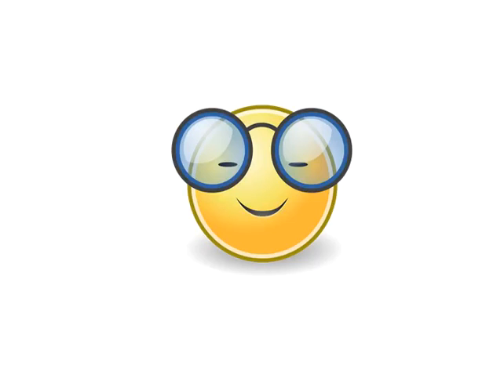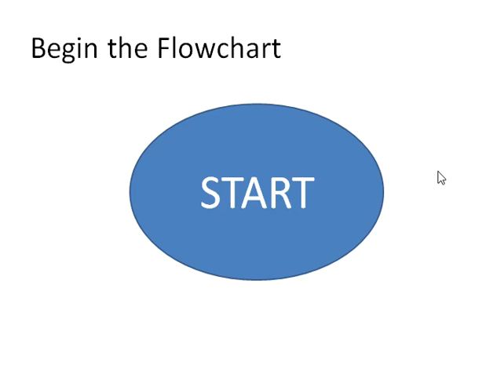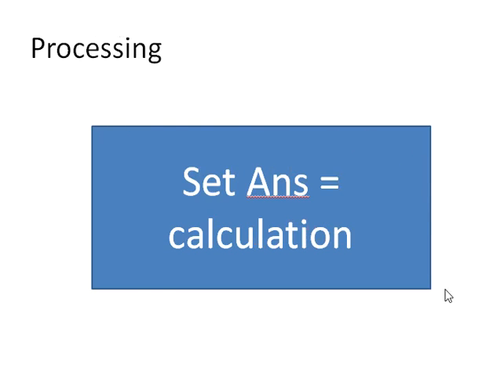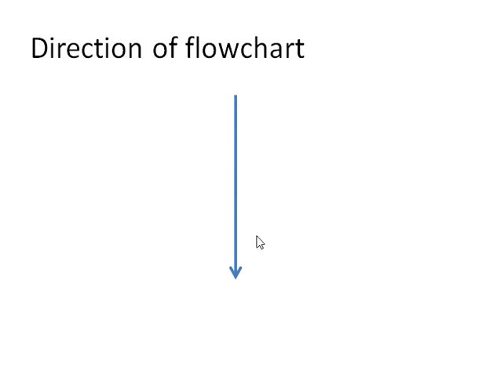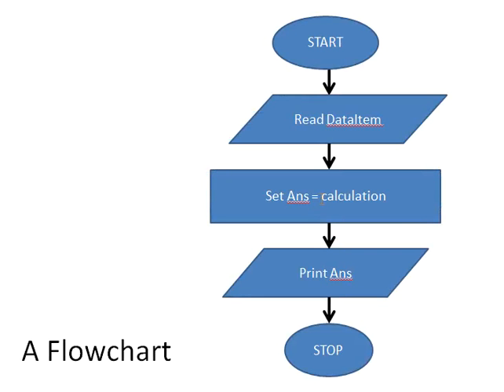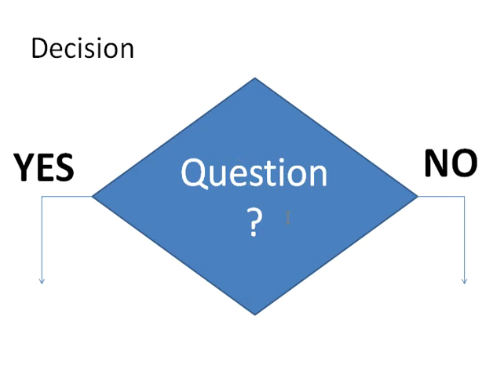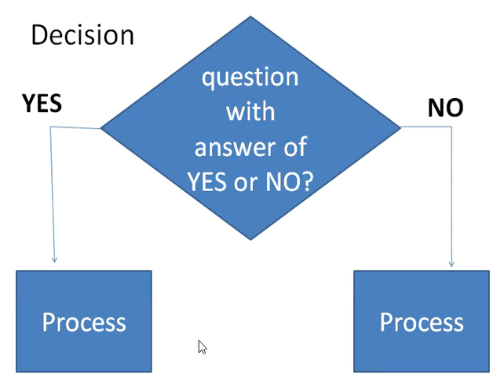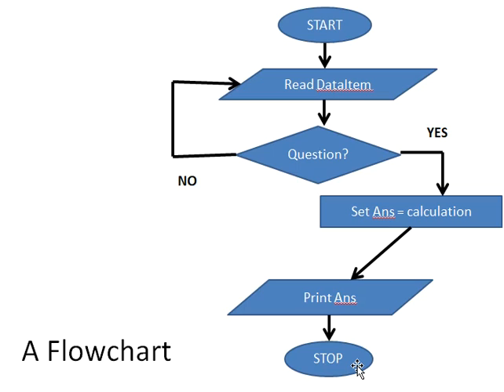Flowchart Introduction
Introduction to a Flowchart
- types of symbols
- shapes of each symbol
- examples of flowcharts